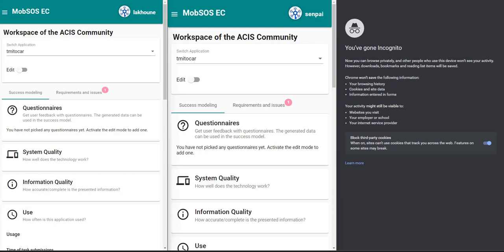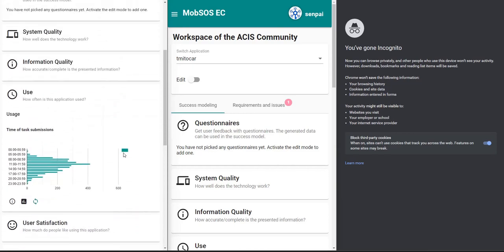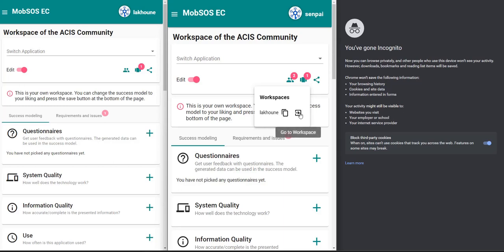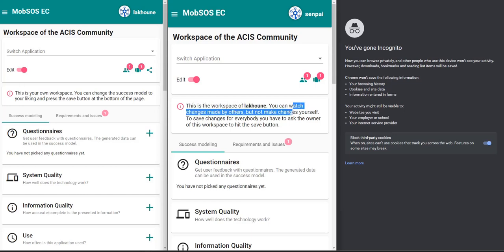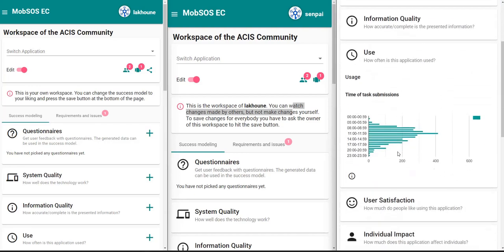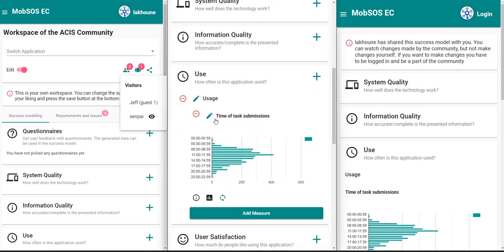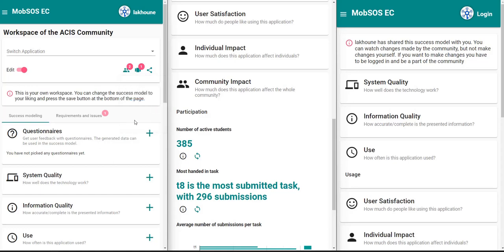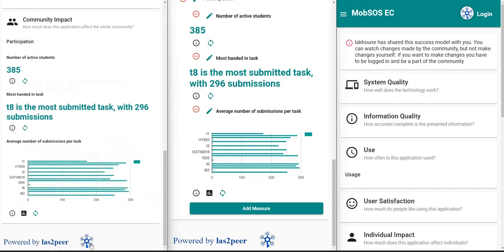Collaborative Success Modeling using the MobSOS Evaluation Center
In this tutorial, you will learn how to you can work collaboratively on success models using the MobSOS Evaluation Center.